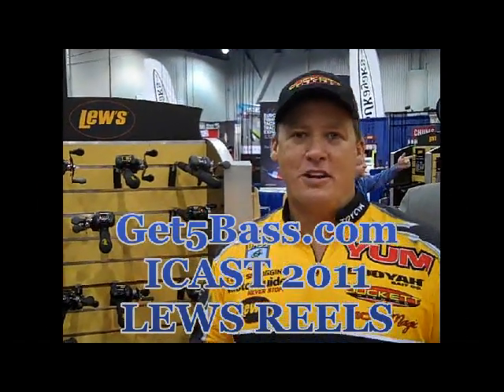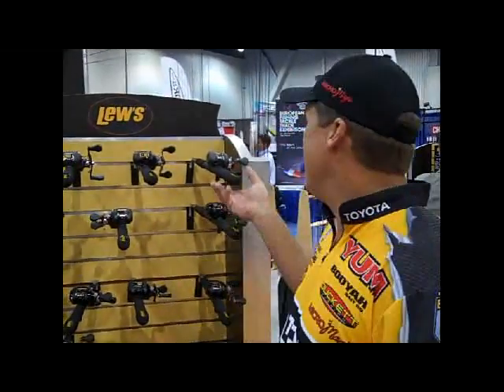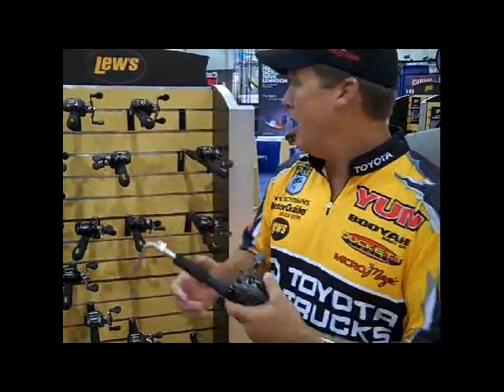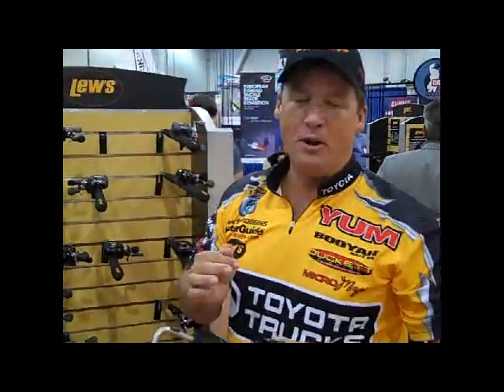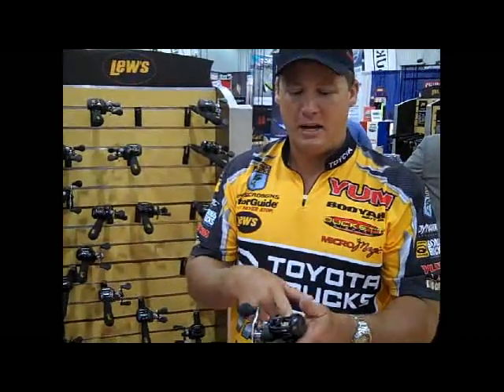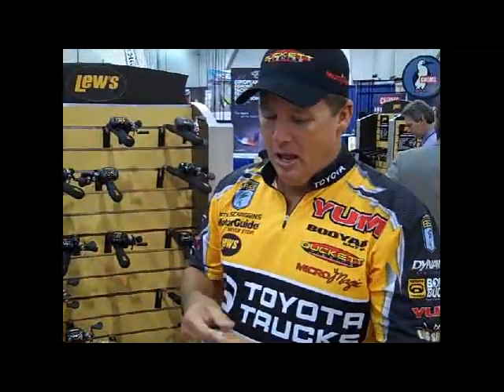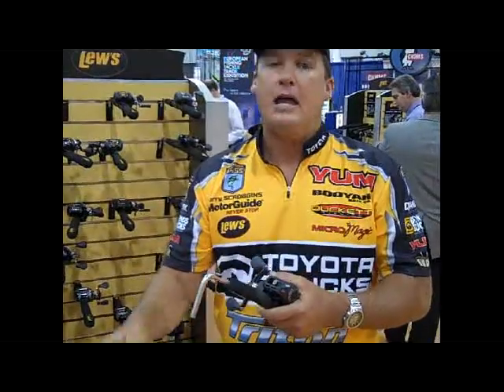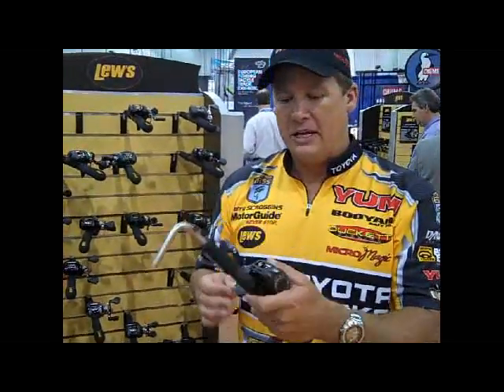ICAST 2011: Terry Scroggins talks the lowdown on LEWS new low profile reels.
Terry Scroggins breaks down the info on Lew's new Tornament Pro, Tournament MG, and Speed Spool Graphite reels at ICAST 2011.